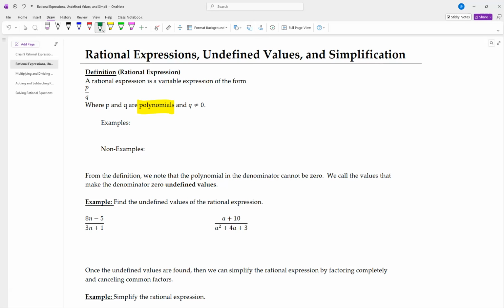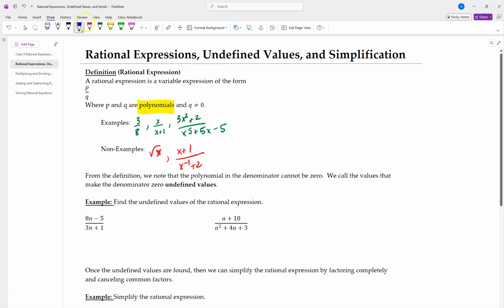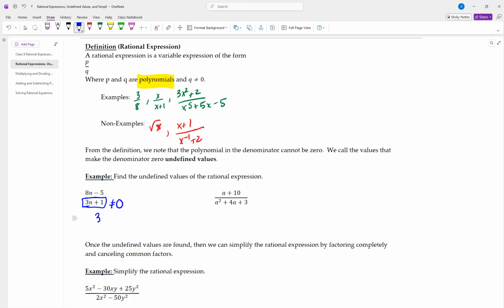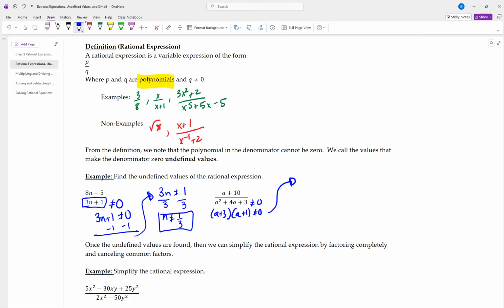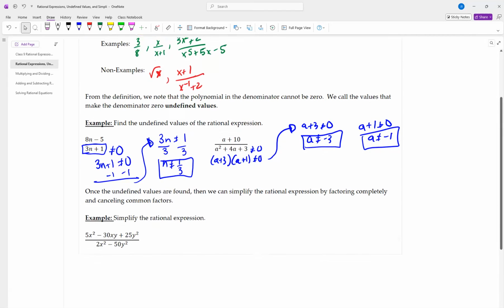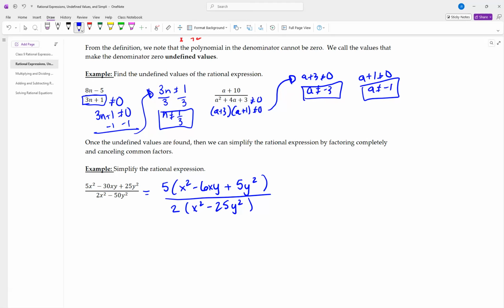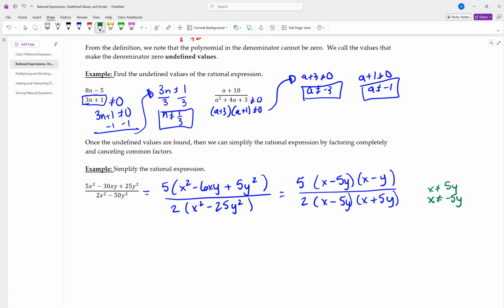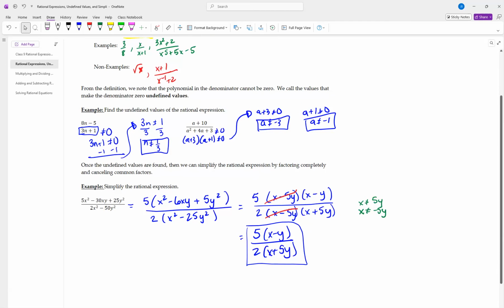Rational Expressions Undefined Values and Simplification